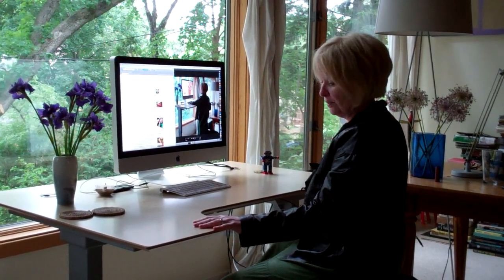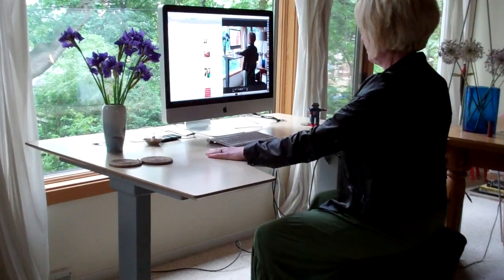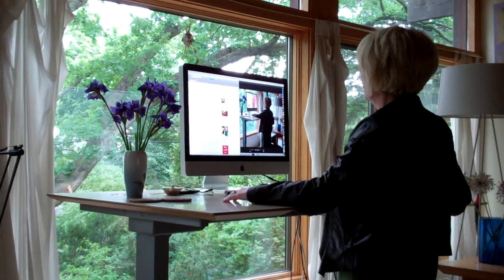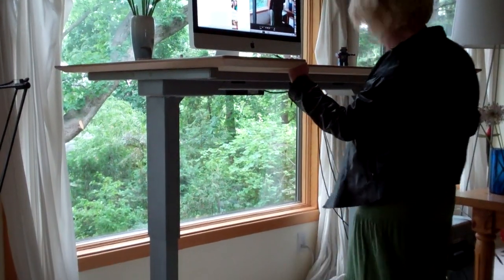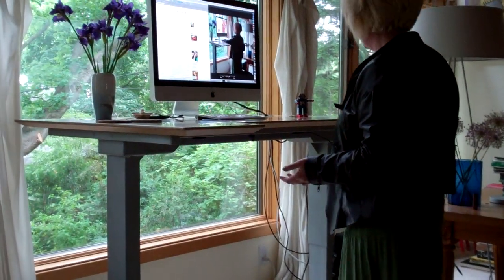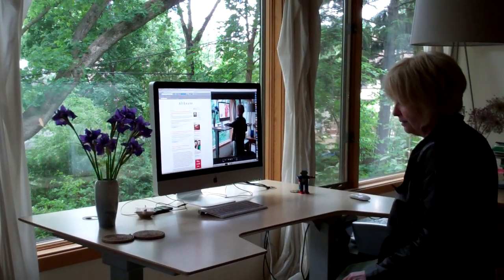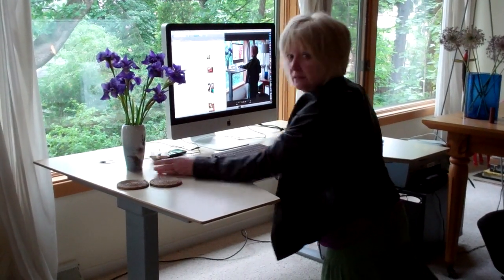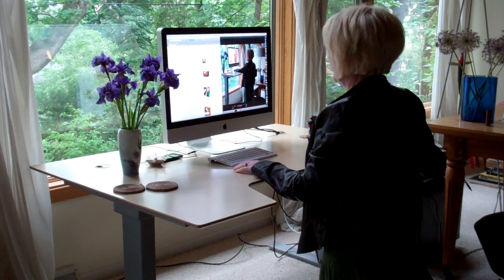The Motorized Desk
Demonstrating my motorized desk. Video by Meade.